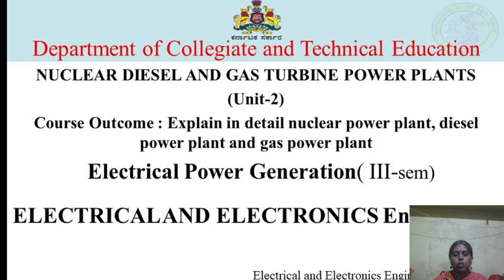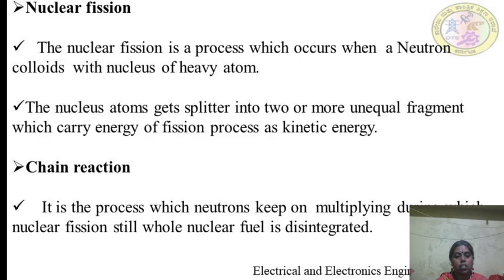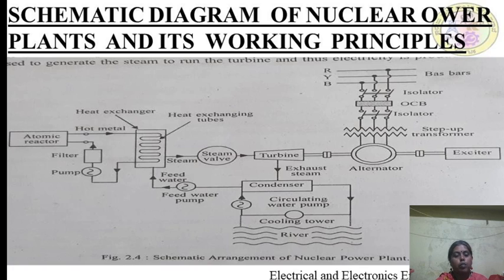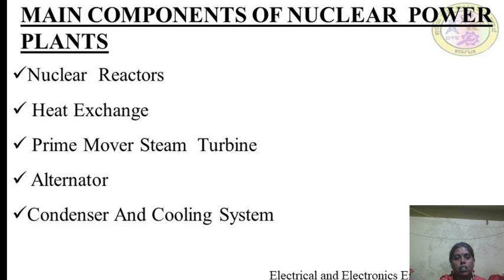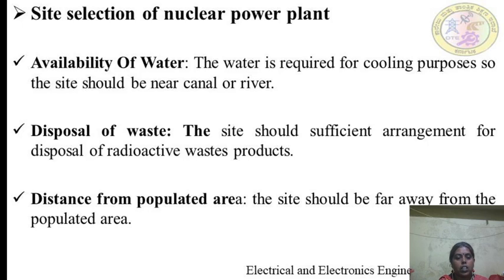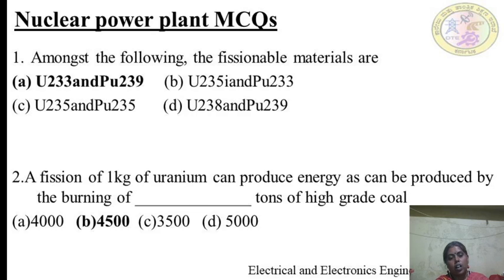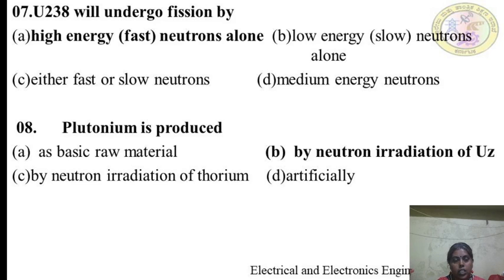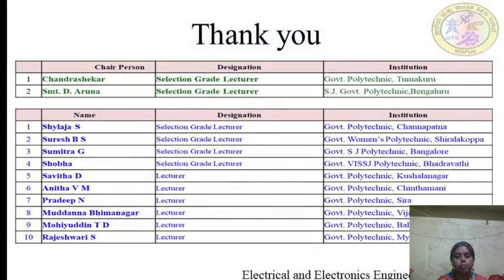EEE 15EE32T U2 S10